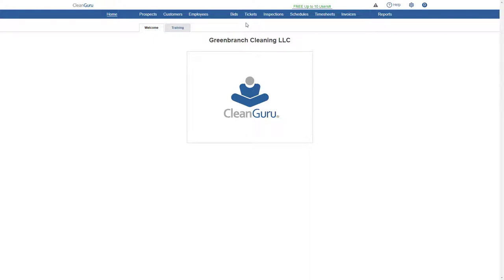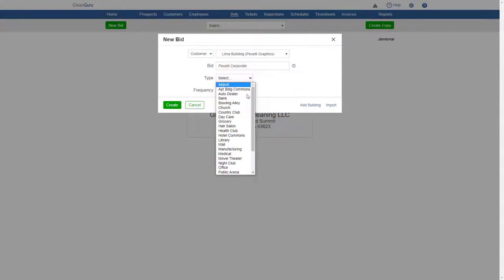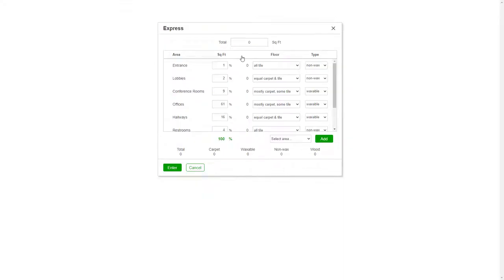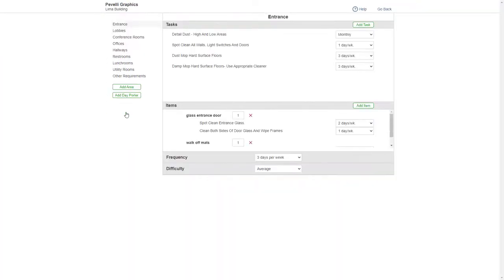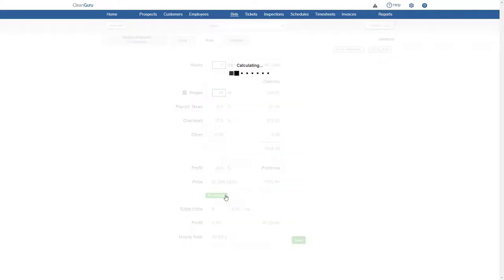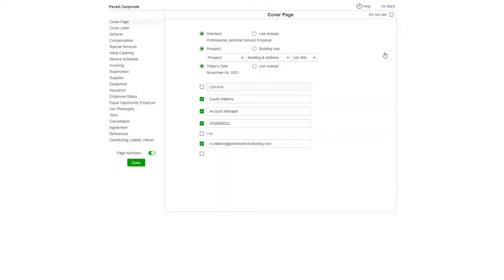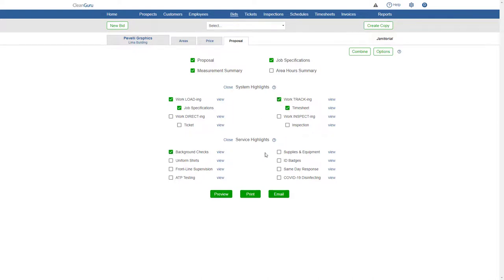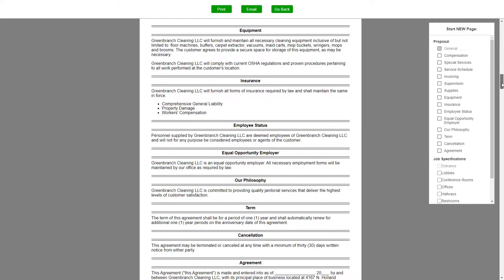CleanGuru - Create Janitorial Bid